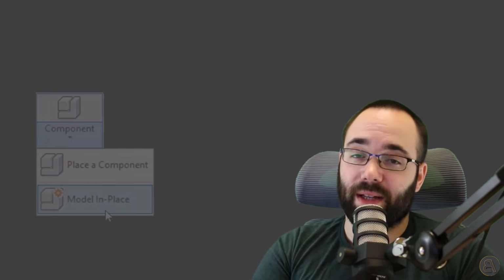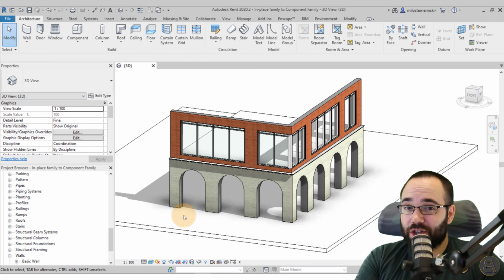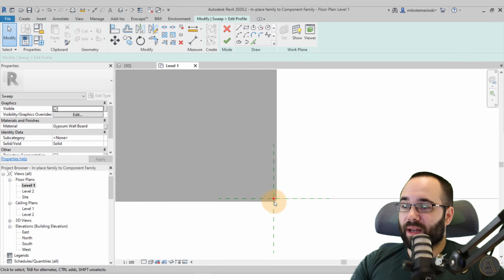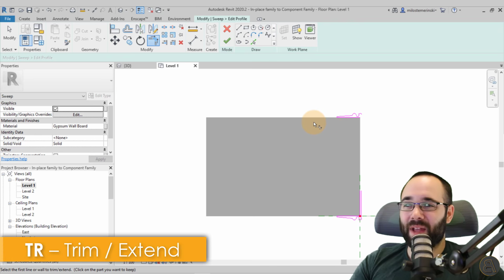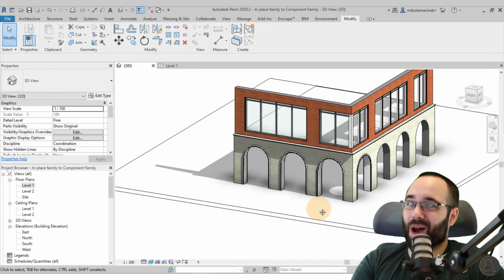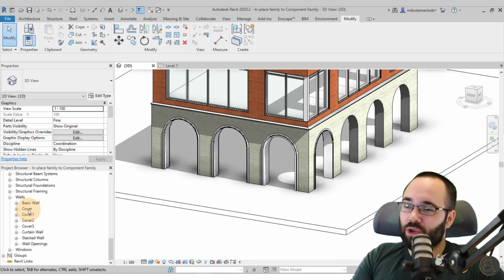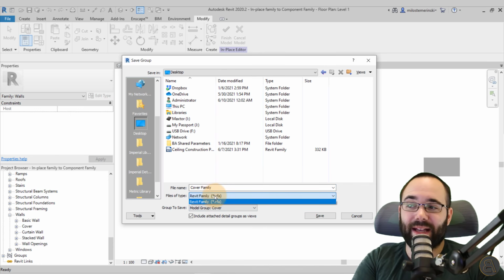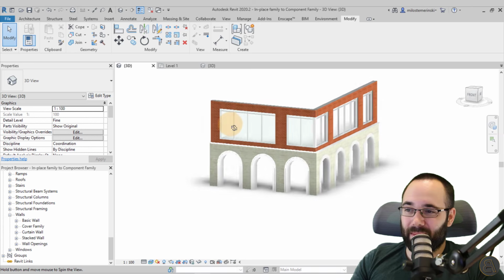Revit Families: Model In-place VS Loadable Family (Revit Family Tutorial)